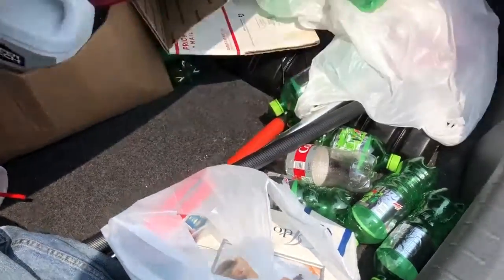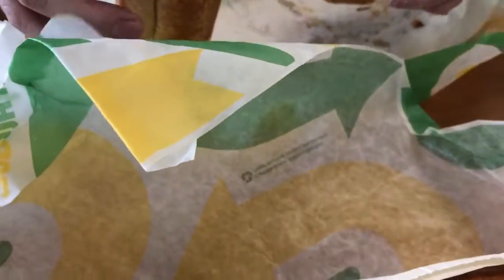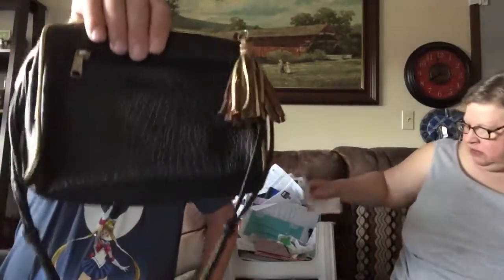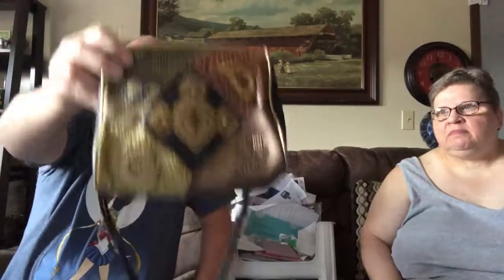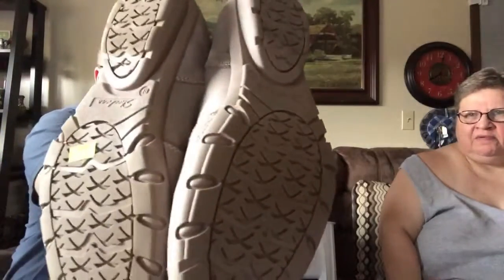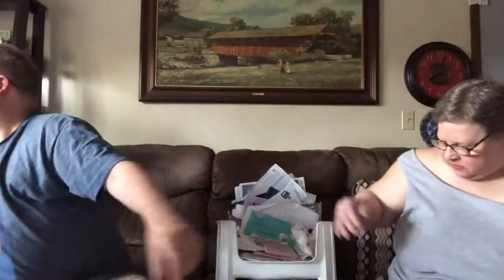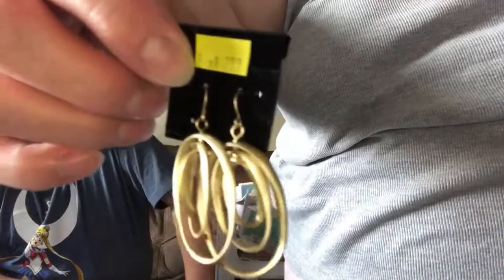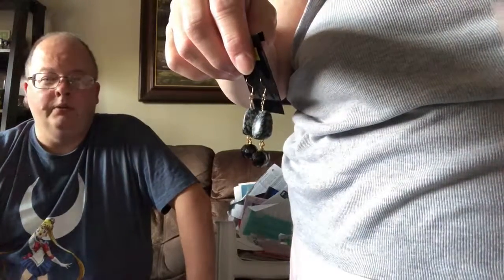what we got at Salvation Army and Goodwill to sell on eBay and Poshmark.....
Ask about our store?!?!?